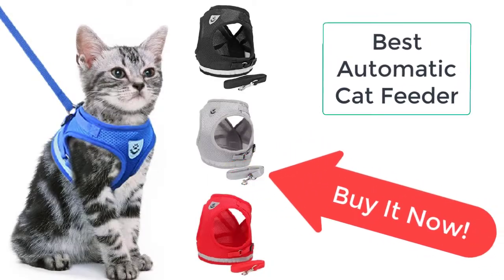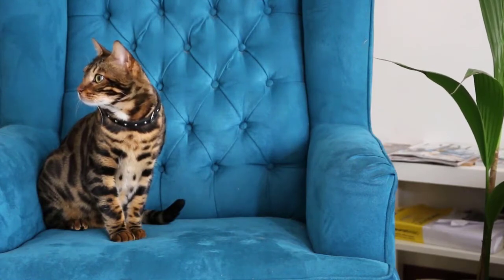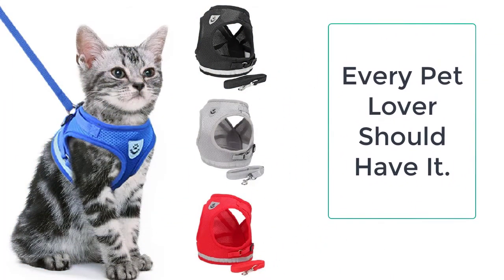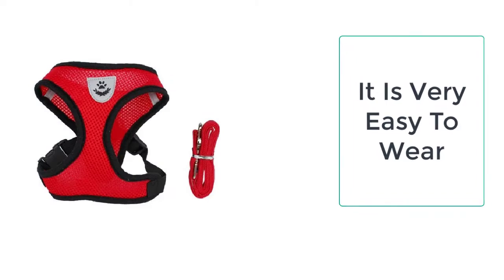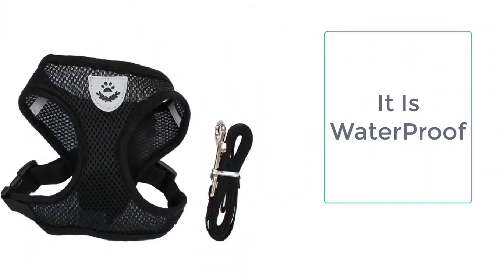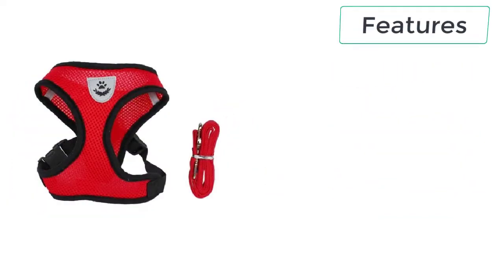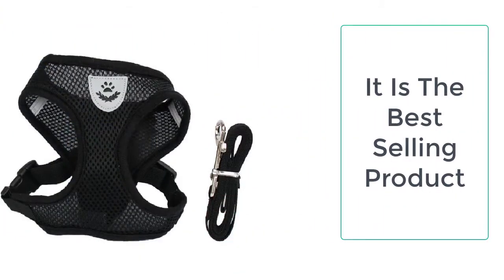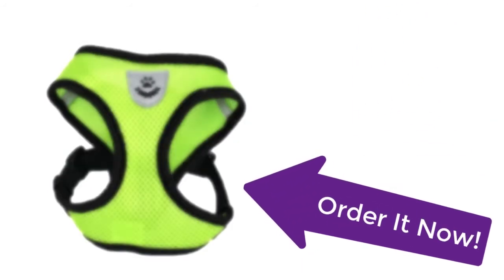Escape Proof Cat Harness | THE BEST Cat Harness & Leash [2020]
This escape proof cat harness is the best cat harness that you can ever get it is made up of polyester and is very lightweight it weighs merely 55g. It is available in all sizes and five exciting colors. So what are you waiting for? Your product is just a few clicks away from you!